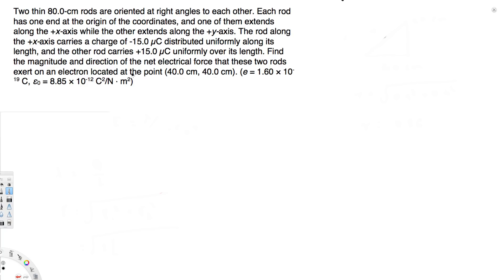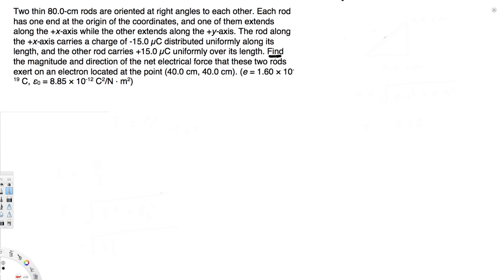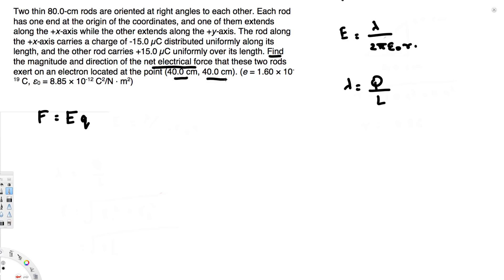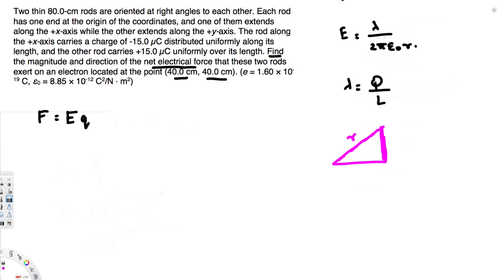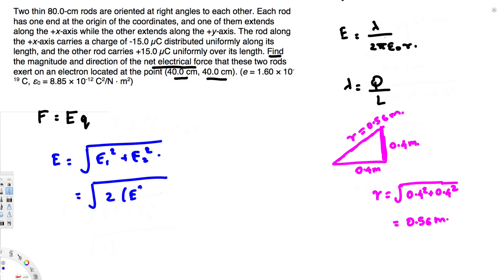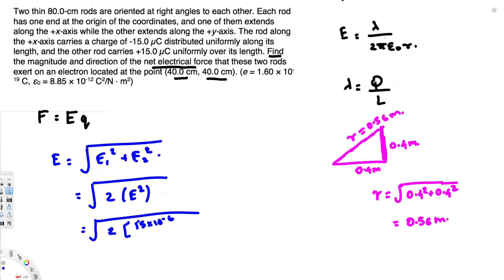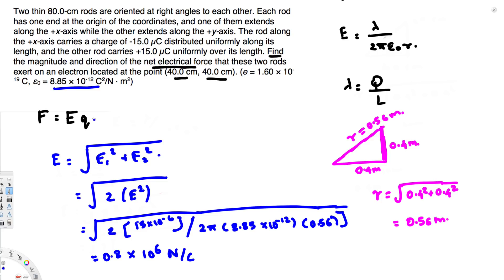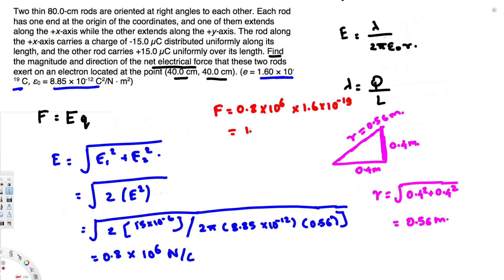Producing & detecting static electric fields # 11 EM Field and Photons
Two thin 80.0-cm rods are oriented at right angles to each other. Each rod has one end at the origin of the coordinates, and one of them extends along the +x-axis while the other extends along the +y-axis. The rod along the +x-axis carries a charge of -15.0 µC distributed uniformly along its length, and the other rod carries +15.0 µC uniformly over its length. Find the magnitude and direction of the net electrical force that these two rods exert on an electron located at the point (40.0 cm, 40.0 cm). (e = 1.60 × 10-19 C, ε0 = 8.85 × 10-12 C2/N ∙ m2)